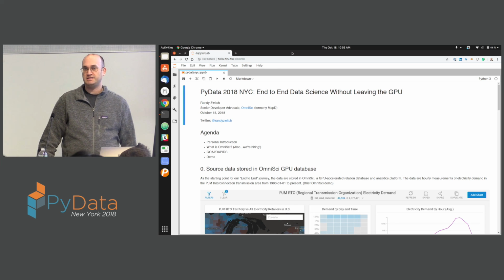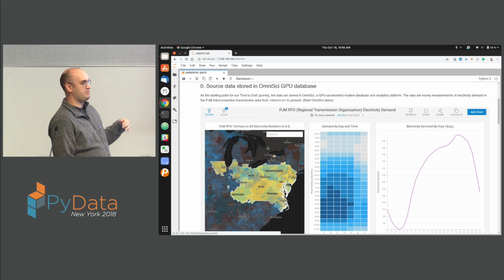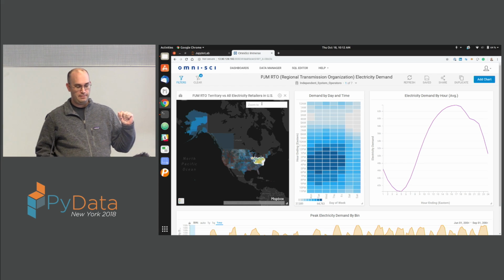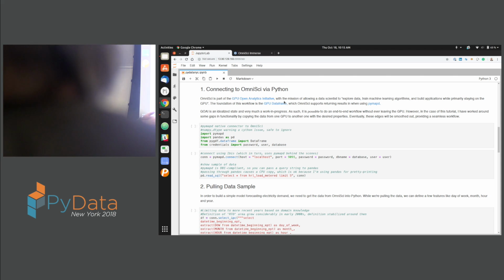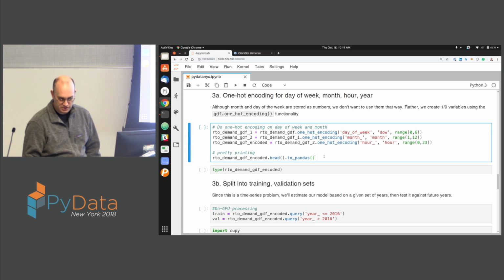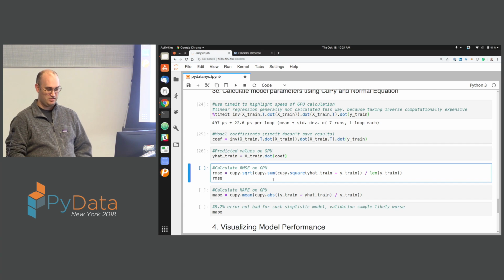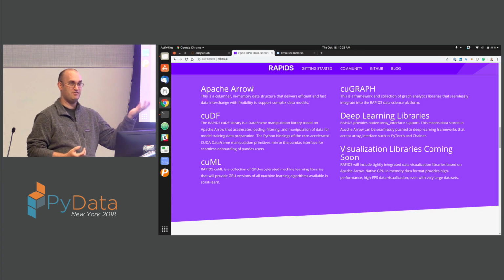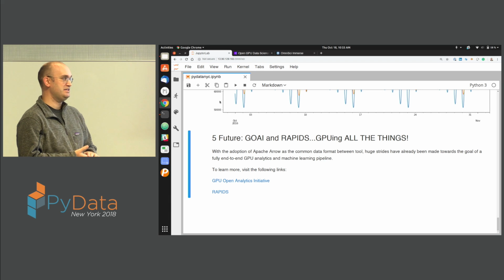End to End Data Science Without Leaving The GPU - Randy Zwitch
Using JupyterLab, Ibis and the OmniSci (formerly MapD) kernel for Jupyter, OmniSci Senior Developer Advocate Randy Zwitch will show an end-to-end data science workflow using only the GPU. Users will understand how tools conforming to the Apache Arrow memory specification can pass zero-copy references to each other, avoiding costly data serialization and allowing users to work as if everything were a pandas data frame.

00:10 Help us add time stamps or captions to this video! See the description for details.